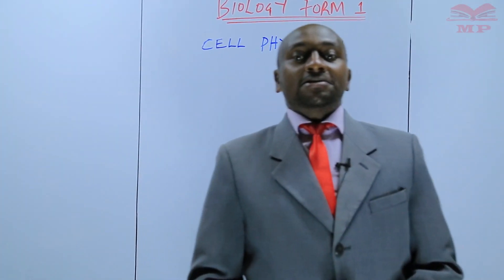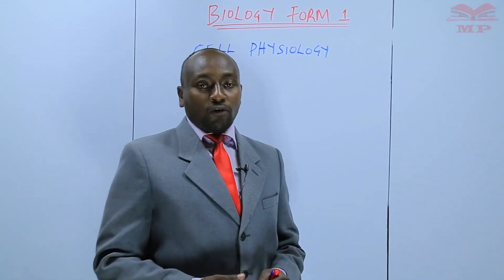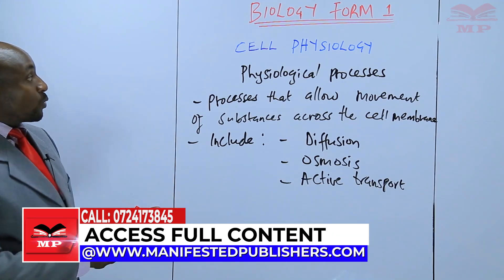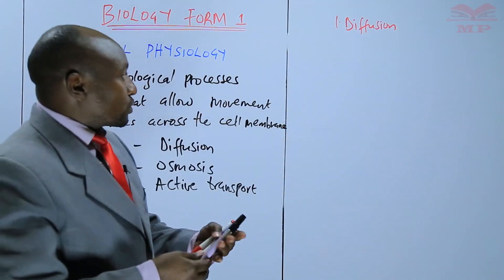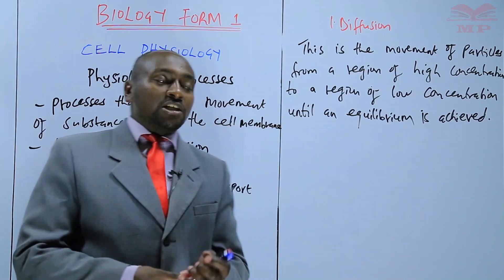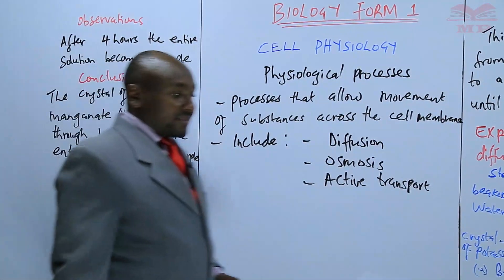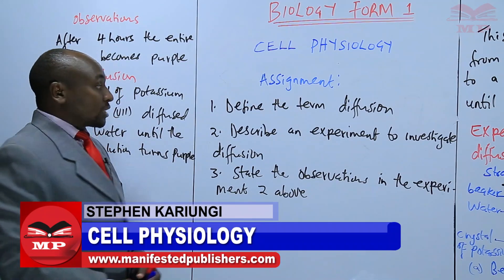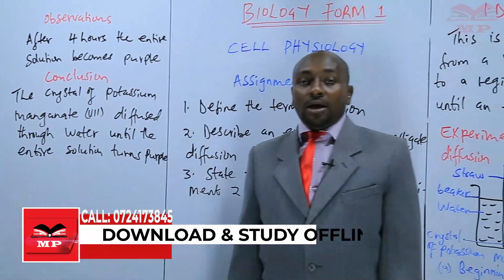KCSE_BIOLOGY - FORM 1 - CELL PHYSIOLOGY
Learn the fundamentals of cell physiology as part of the KCSE Biology Form 1 syllabus. This lesson covers the structure, function, and processes of cells, providing a strong foundation for secondary school biology.

💡 Key Topics Covered:

Definition and importance of cell physiology

Structure and function of cell organelles

Cell membrane transport: diffusion, osmosis, and active transport

Cellular processes: respiration, photosynthesis, and protein synthesis

Practical examples and diagrams for better understanding

Form 1 students preparing for KCSE Biology

Teachers seeking structured lesson content for classrooms

Learners aiming to strengthen understanding of cell biology concepts

📘 Learn With Manifested Publishers:
Structured lessons, notes, and exercises to master cell physiology and excel in KCSE Biology.